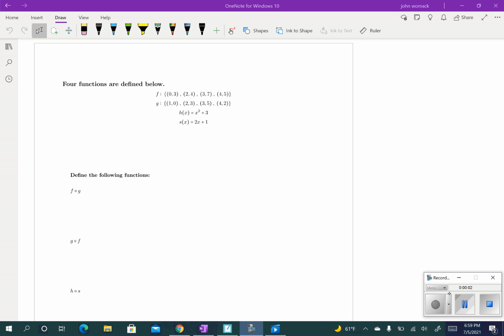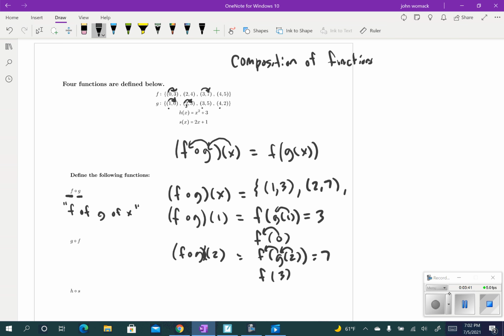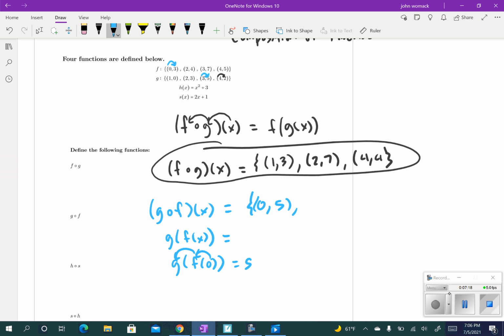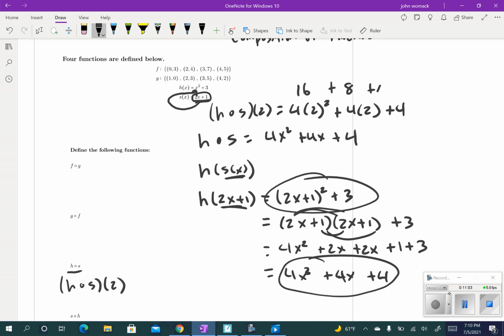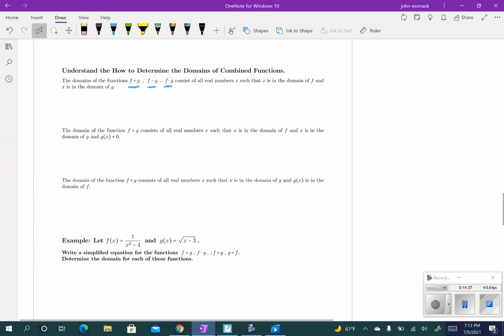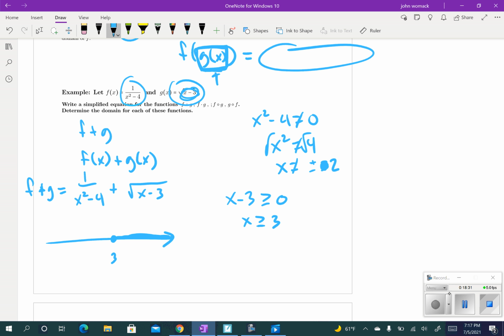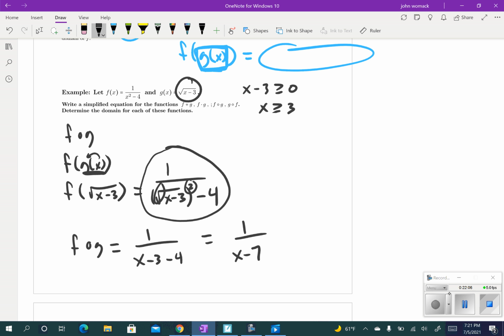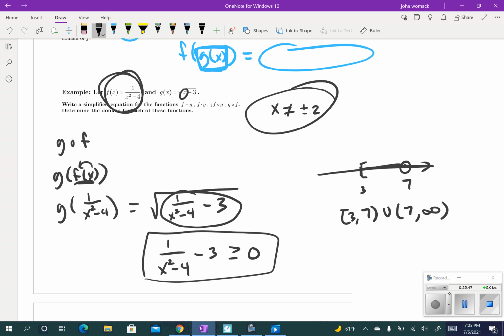Lesson 9 Combining Functions Part B